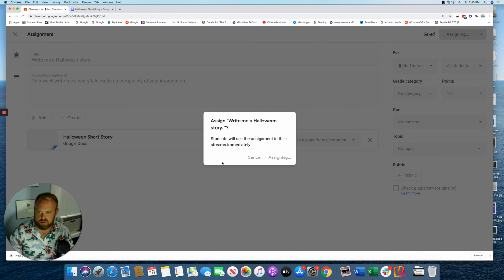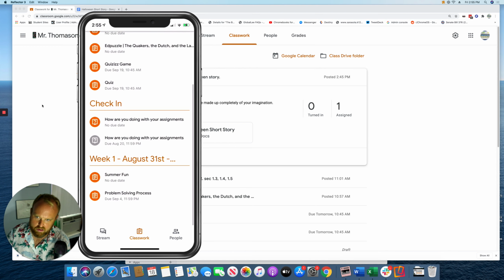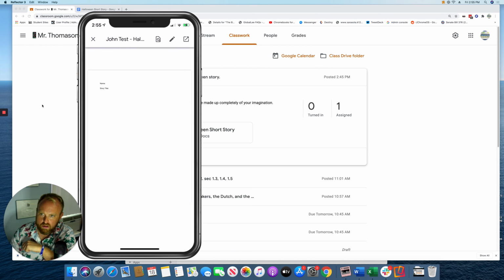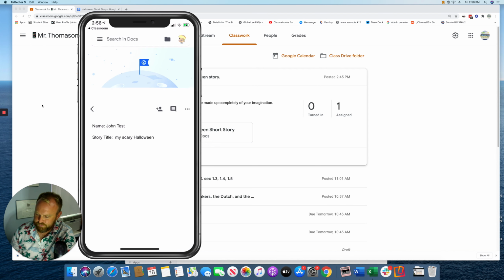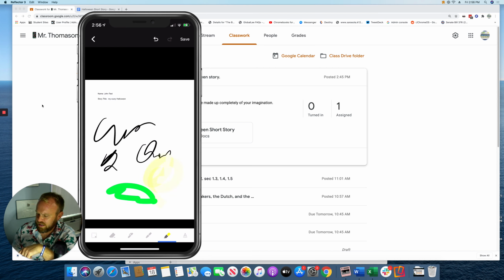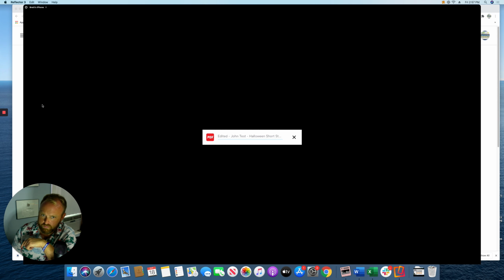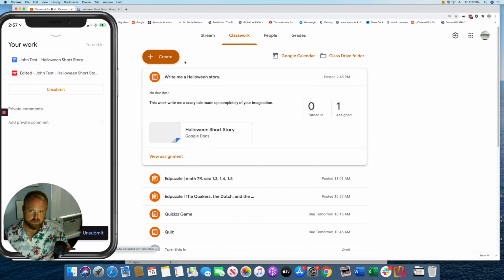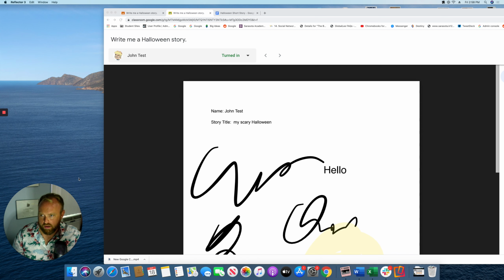Google Classroom Assignments on an APP iPhone iPad Annotate